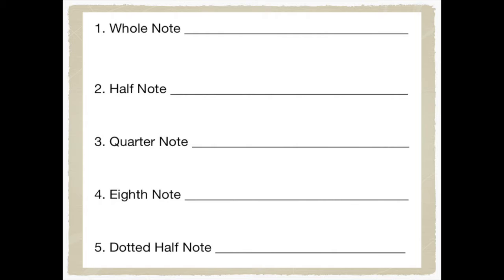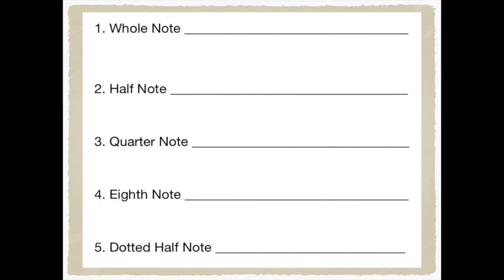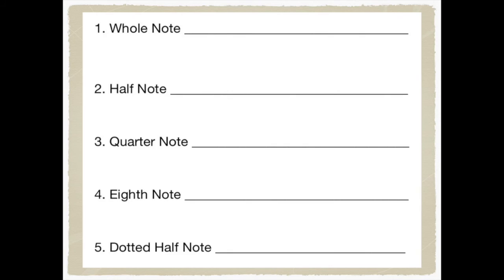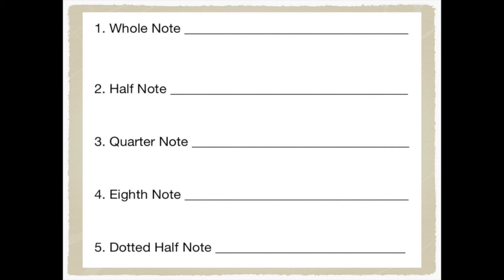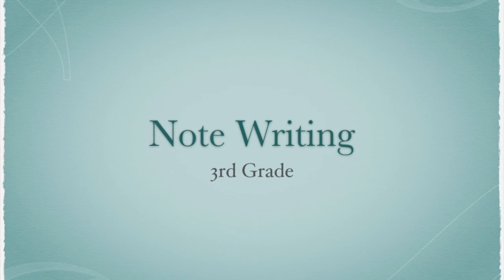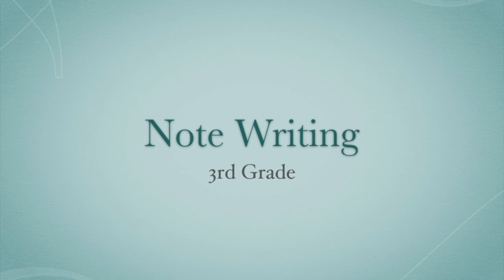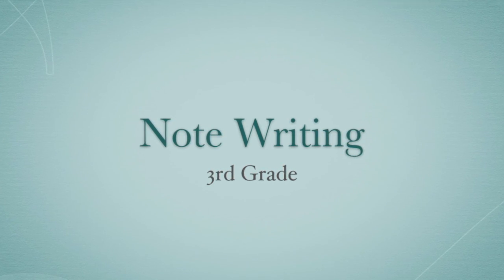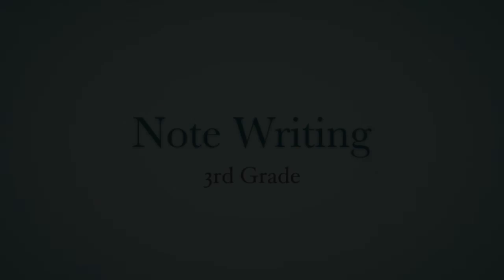3rd Grade Music Lesson, Week of May 4th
This is Mr. C's 3rd Grade music lesson for the week of May 4th.